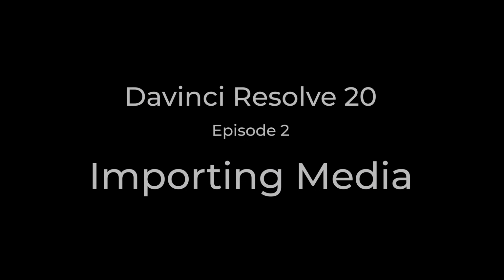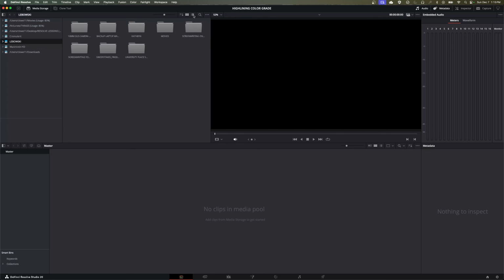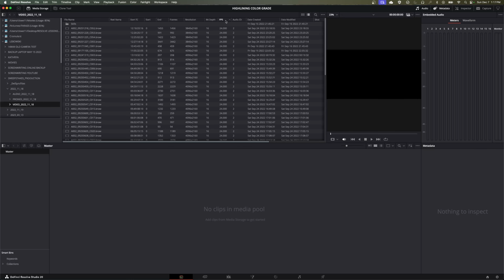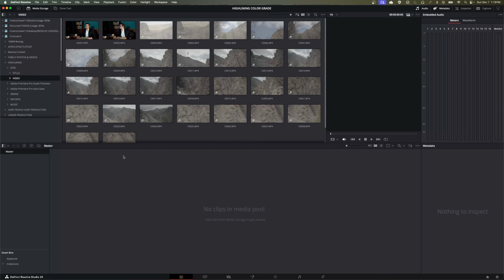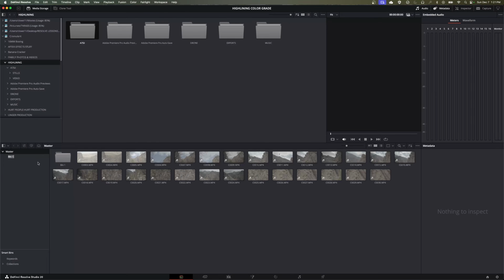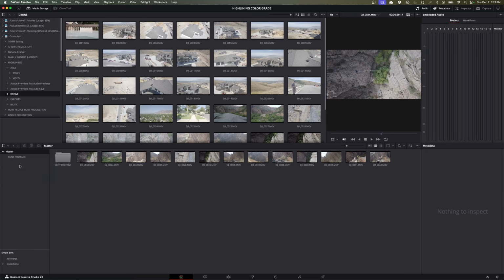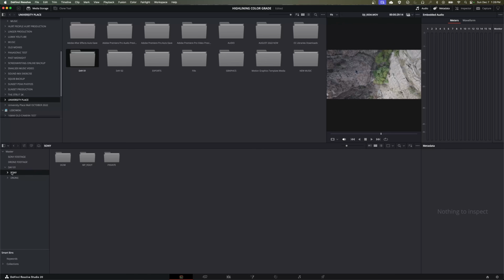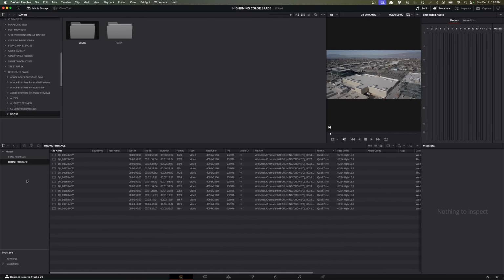Davinci Resolve 20 - Episode 2 - How to Import Media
In this episode, I show how to import media in Resolve, using the Media Pool and the Master File location.

0:00 – Start
0:11 – Introduction
0:39 – Media Tab
1:19 – Thumbnail VS List View
3:38 – Importing Footage
4:21 – Importing Footage to the Media Pool
5:22 – Creating Bins or Folders
7:30 – Maintain Folder Structure by Dragging into the Master Window
9:48 – Conclusion